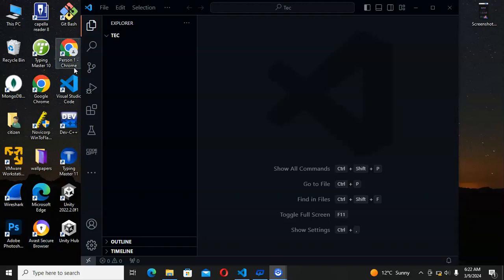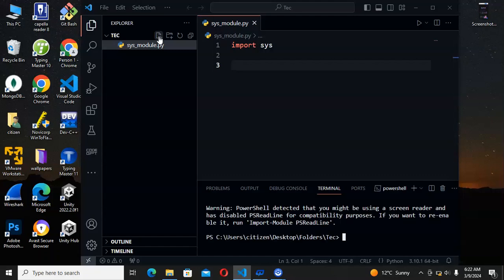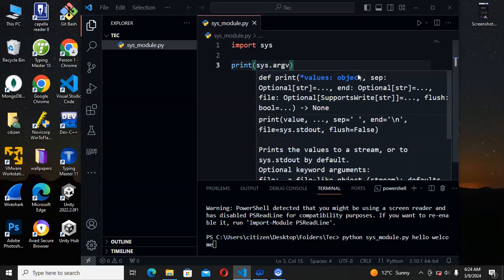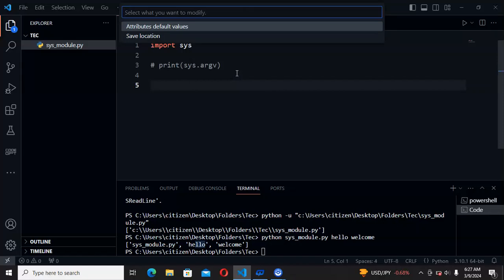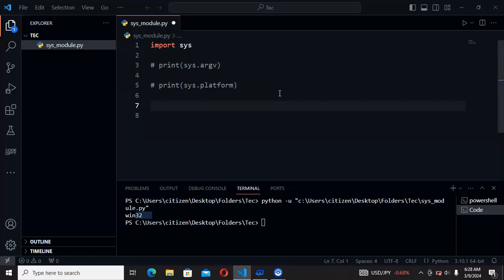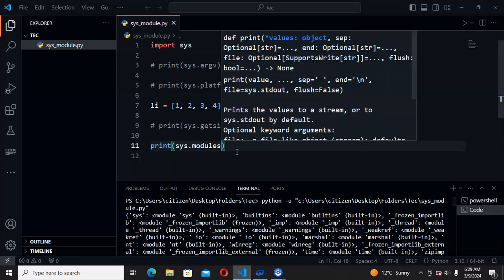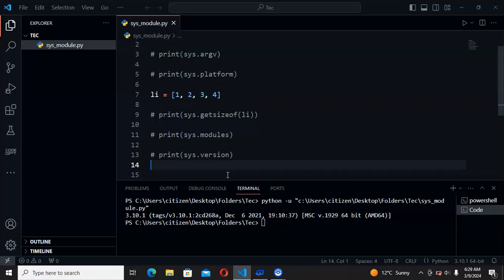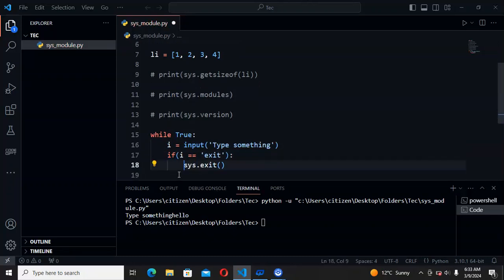sys Module in Python | Exploring system related Functionalities using sys module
The `sys` module in Python is a powerful tool for interacting with the system and the Python interpreter itself. It provides access to system-specific parameters and functions, making it a crucial part of many Python programs.

With the `sys` module, you can access information about the Python interpreter and runtime environment, such as version information (`sys.version`), platform (`sys.platform`), and module search path (`sys.path`). This allows for platform-specific optimizations and behavior adjustments within your code.

Furthermore, the `sys` module enables you to interact with command-line arguments through `sys.argv`, providing a straightforward way to handle input parameters passed to your Python scripts. You can also modify the import behavior using `sys.path`, which allows you to specify additional directories to search for modules, enhancing the flexibility of your application's structure.

Another essential feature of the `sys` module is its ability to access the standard streams (`sys.stdin`, `sys.stdout`, `sys.stderr`), enabling input and output operations. This functionality is invaluable for tasks such as reading input from the user or redirecting output to files.

Additionally, `sys.exit()` allows you to exit the Python interpreter programmatically, providing a clean way to terminate script execution when necessary.

In summary, the `sys` module empowers Python developers to interact with the system, manage runtime environments, handle command-line arguments, and control input/output operations, making it an indispensable tool for a wide range of applications.

command-line
input-output